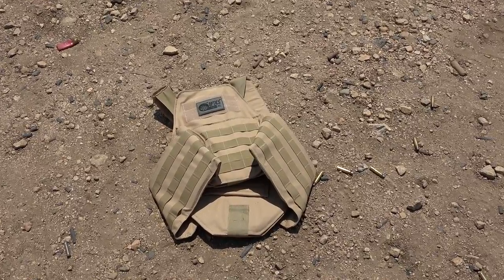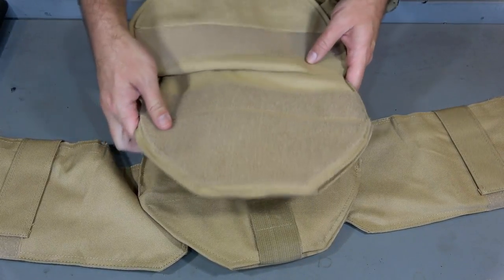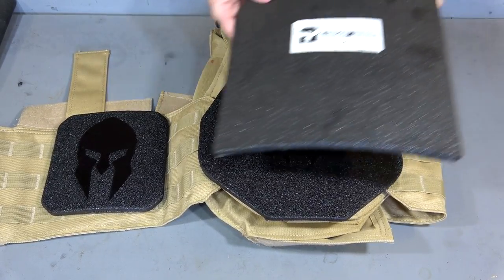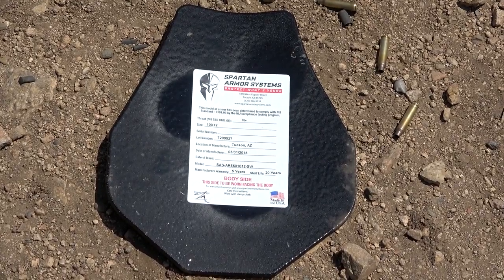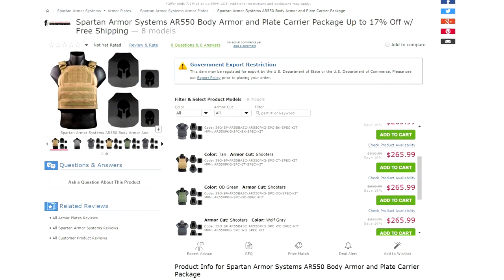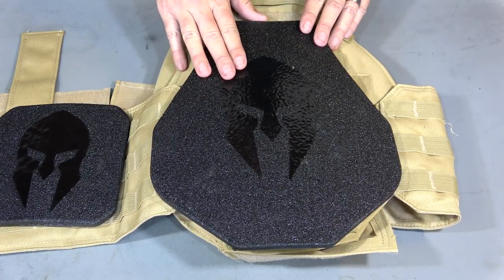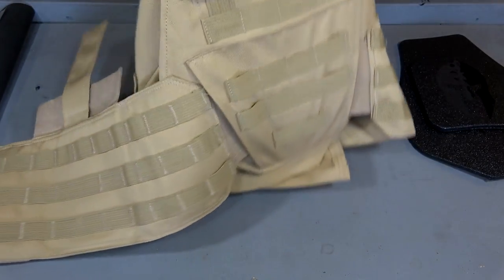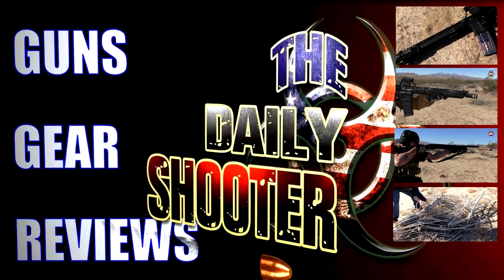Spartan Armor AR550 Complete Kit Review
This is a review of the complete Spartan Armor AR550 body armor kit which includes plate carrier, front and back plates as well as side plates.  This level 3+ setup is great.

Web - .